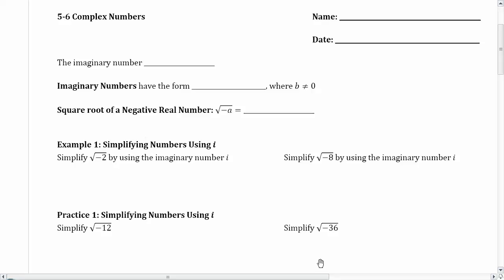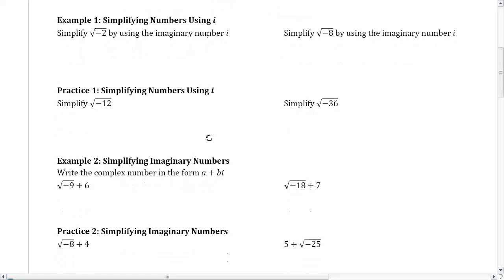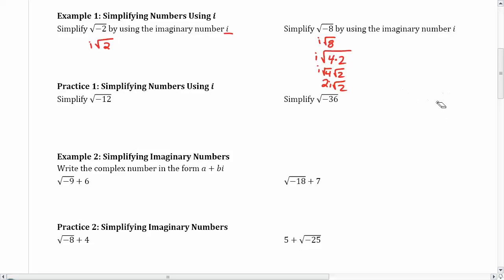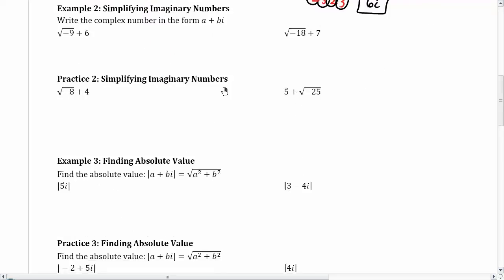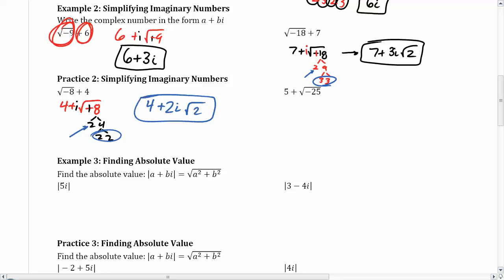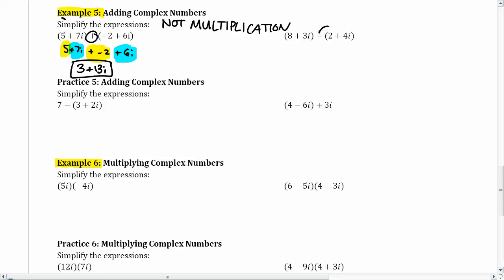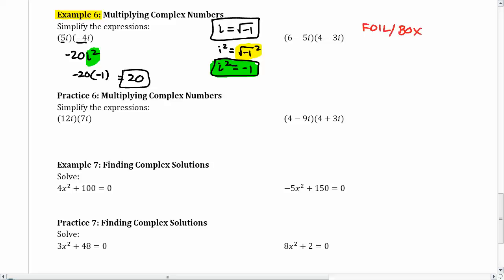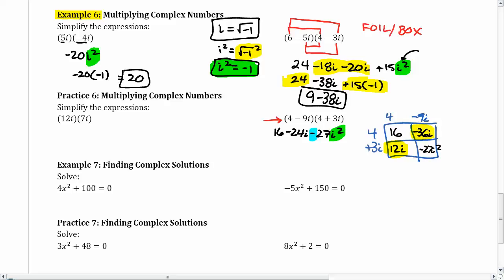CCM3: 5.6 Complex Numbers Notes